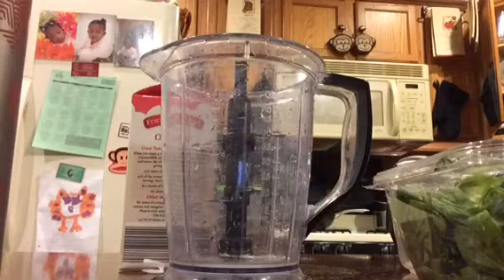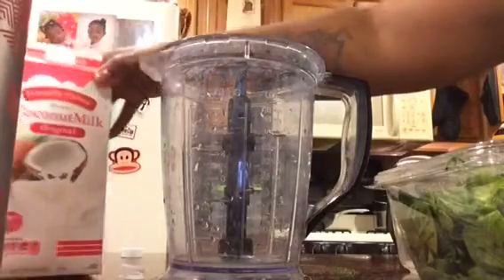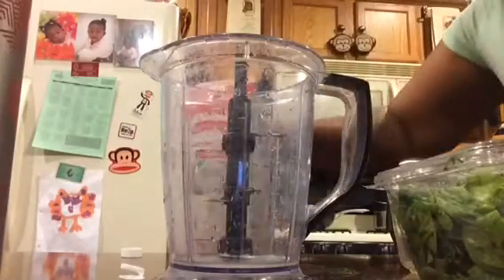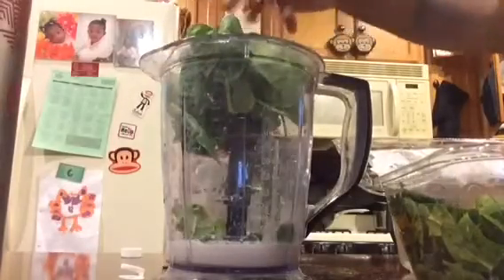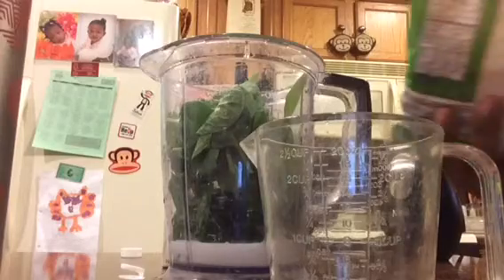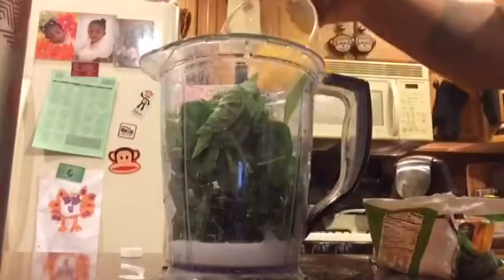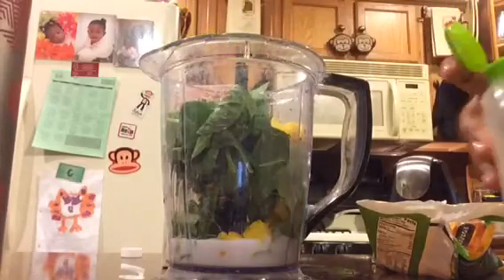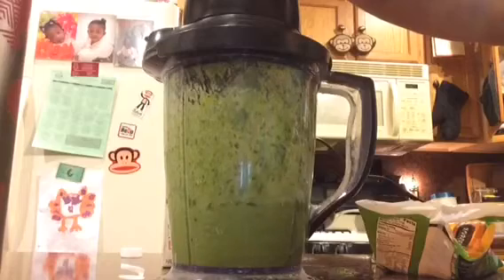Tropical Green Smoothie w/Aldi Coconut Milk (first impressi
Instagram💜 Instagram.com/Layla_Lilac